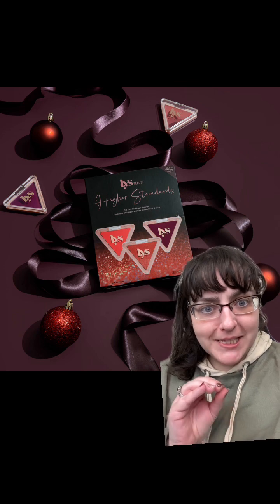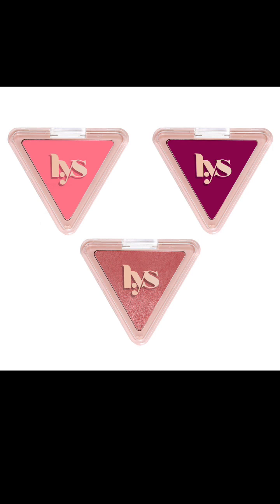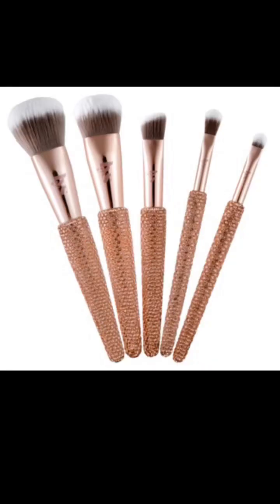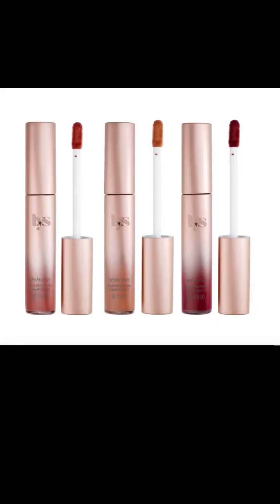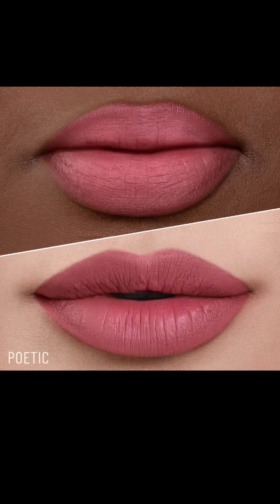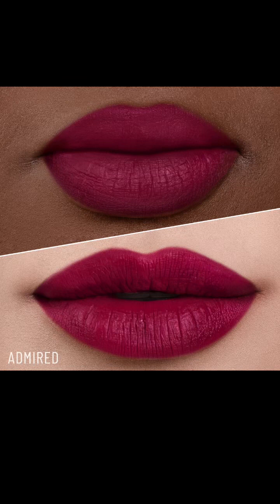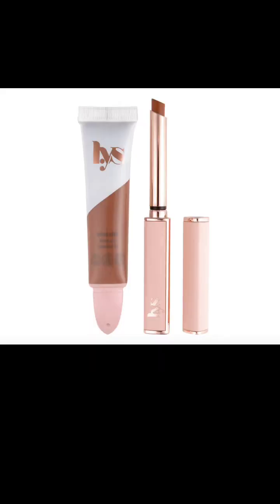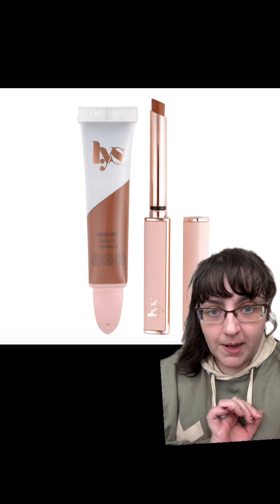LYS Beauty Launch Holiday Collection - And There’s Some Killer Savings!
LYS Beauty have launched some holiday gift sets available now

Thanks to makeup on your radar for the info